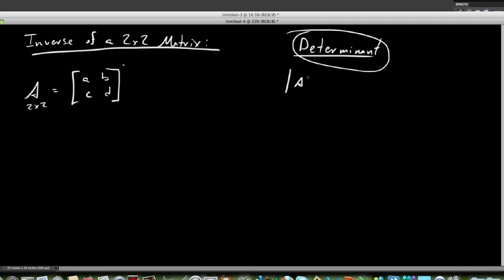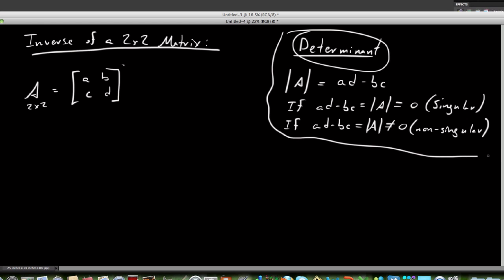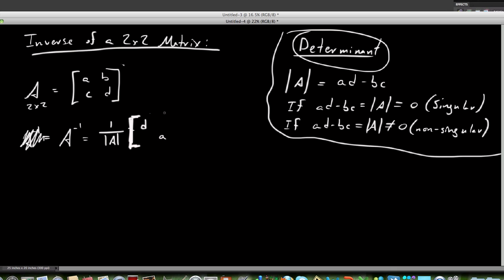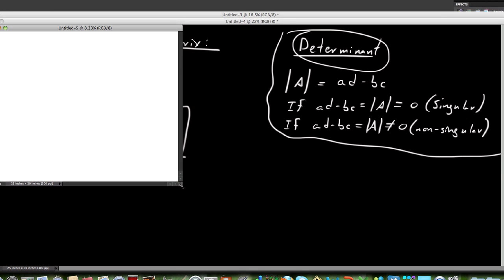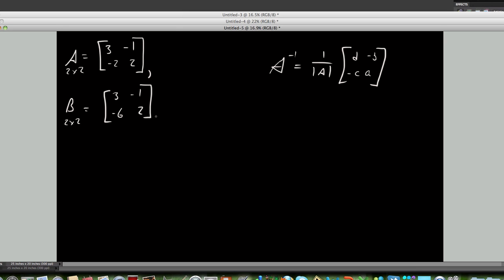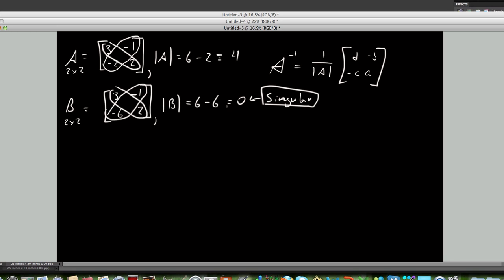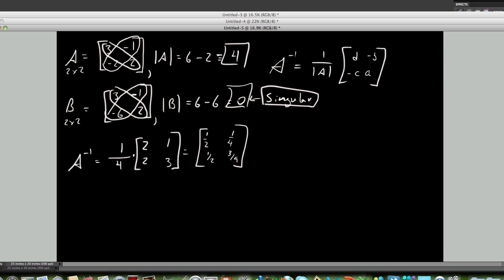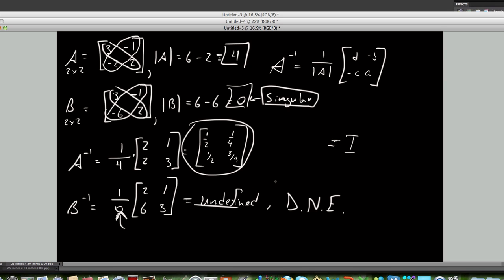Inverse Matrices 4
This is a video that shows a demonstration of how to find the inverse of a 2x2 matrix by utilizing its determinant and some manipulation of the matrix entries.